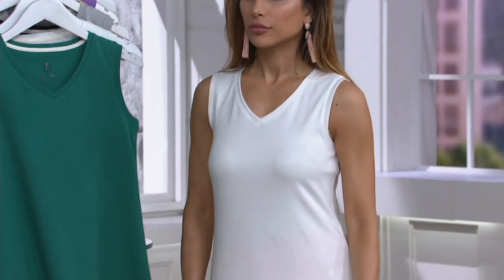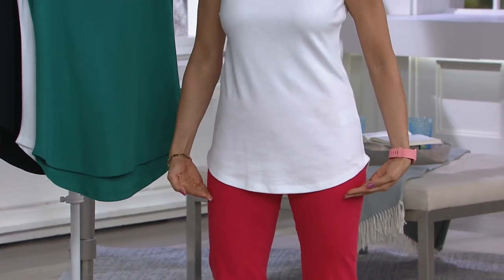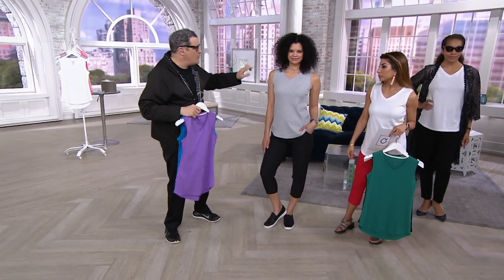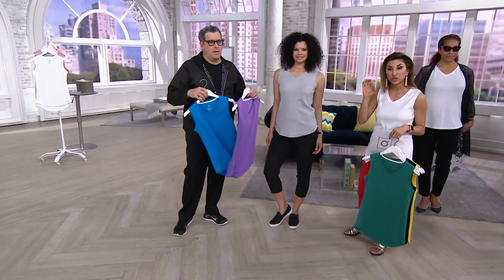Isaac Mizrahi Live! Essentials Shirttail Hem Tank Top on QVC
Isaac Mizrahi Live! Essentials Shirttail Hem Tank Top

An everyday essential. This Isaac Mizrahi V-neck tank is a cute and casual look that fits in with your day-to-day agendas. From Isaac Mizrahi Live!(TM).